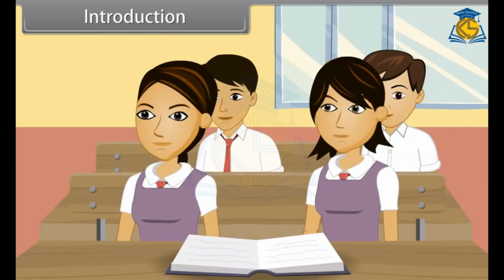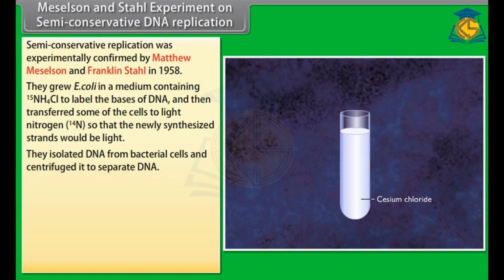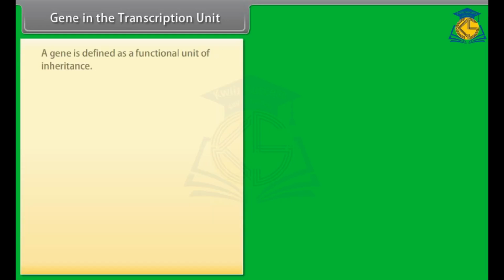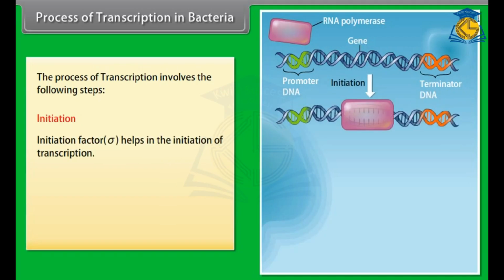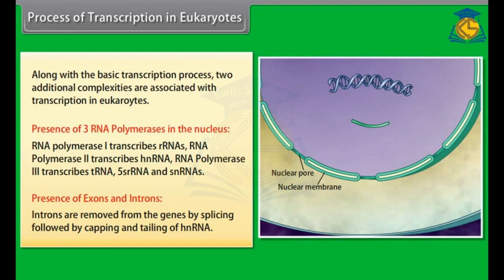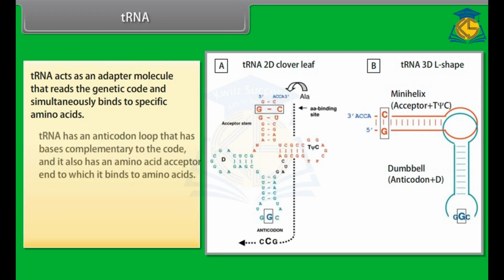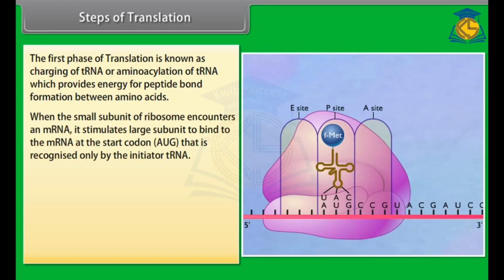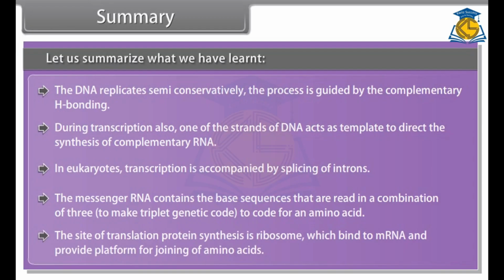5B Class 12th EM BIOLOGY Molecular Basis of Inheritance II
5B Class 12th EM BIOLOGY Molecular Basis of Inheritance II